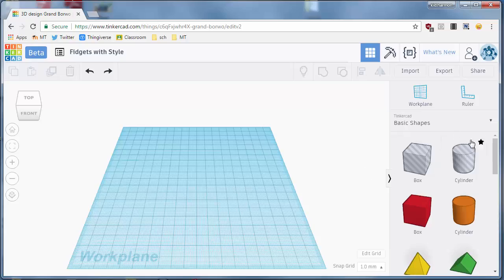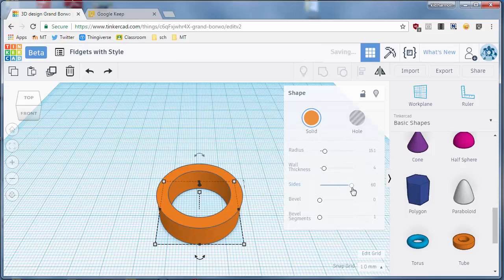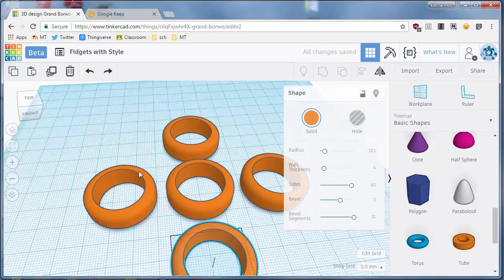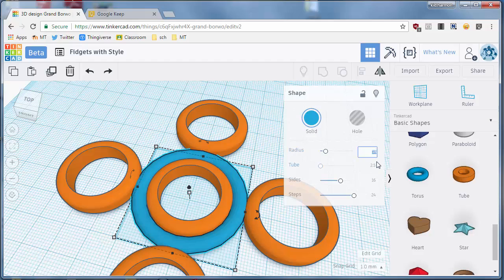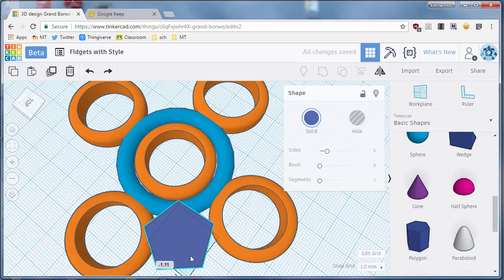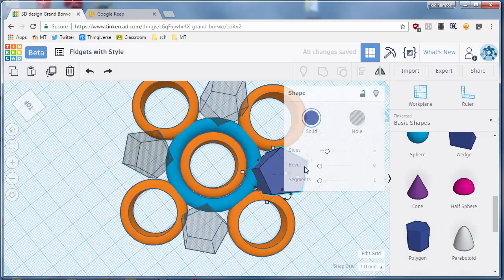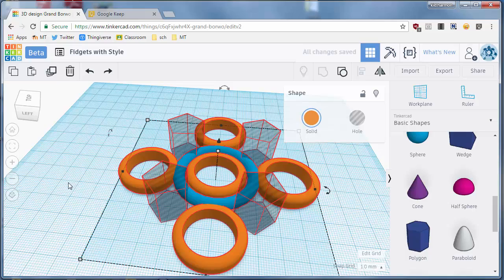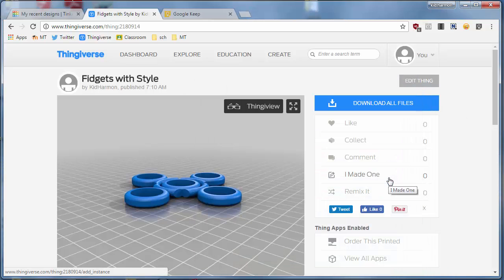Fidgets with style-Create your own!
Tinkercad is super slick for designing a fidget spinner. Check out this training to see how to create your own amazing design in no time.